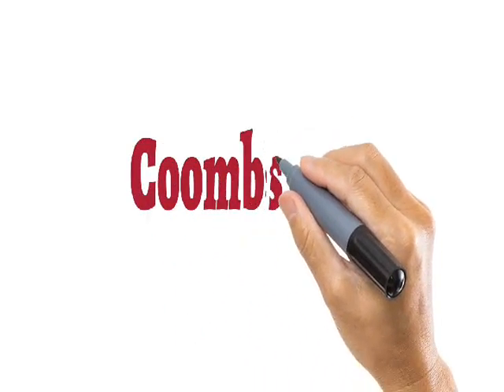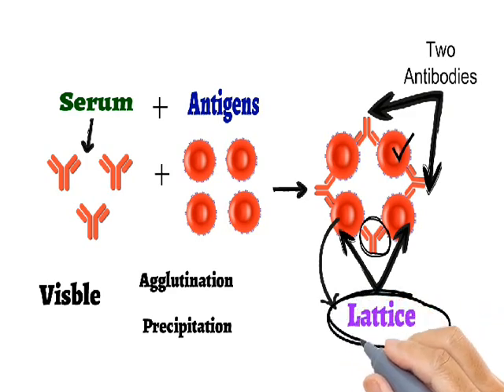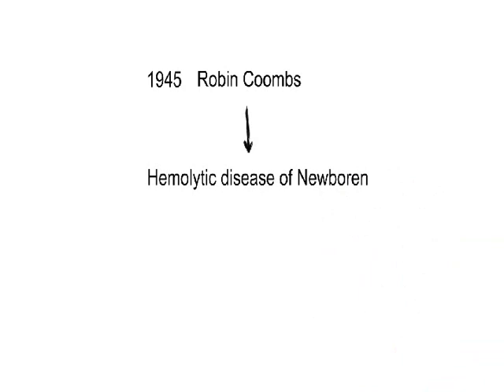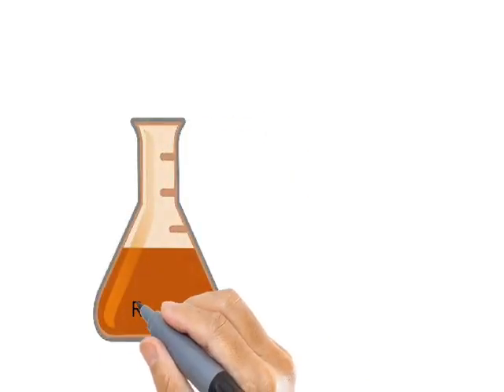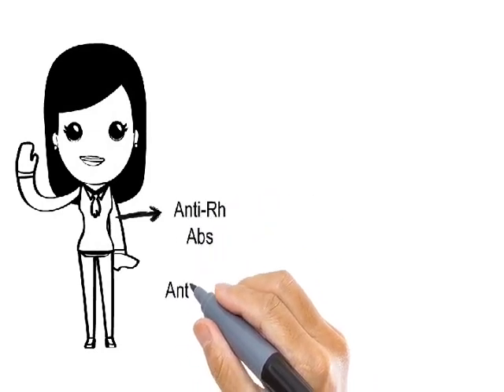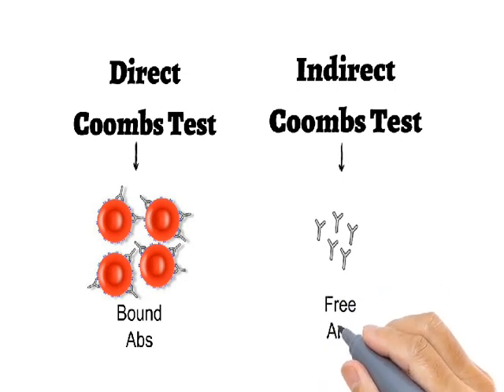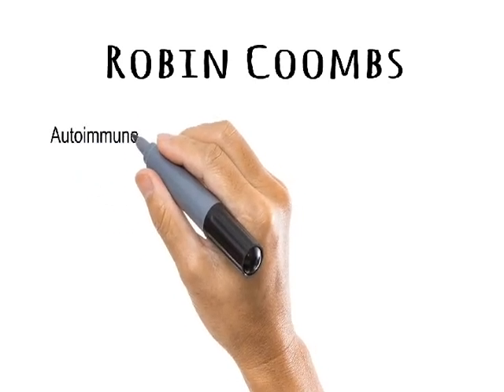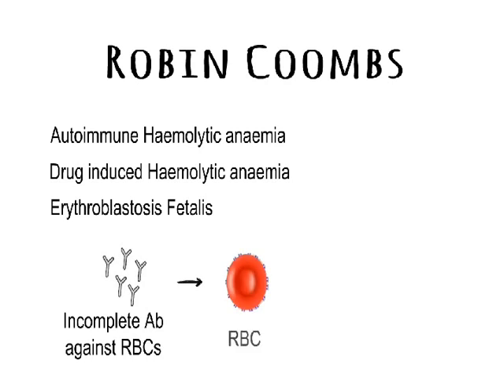Coombs test (Direct and indirect)